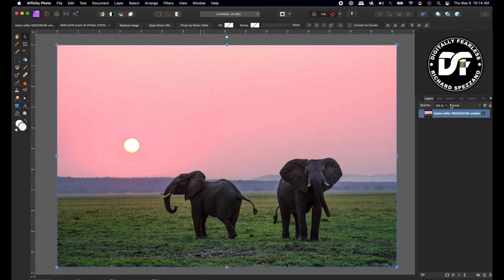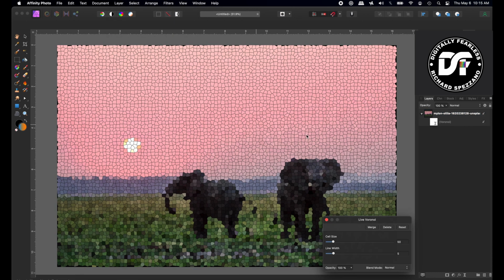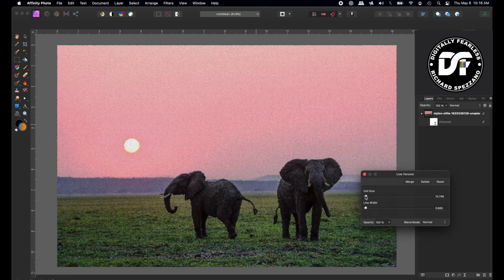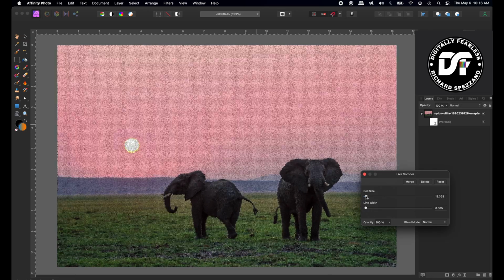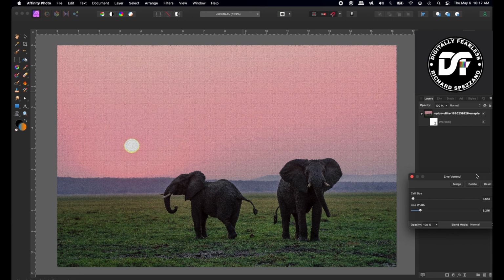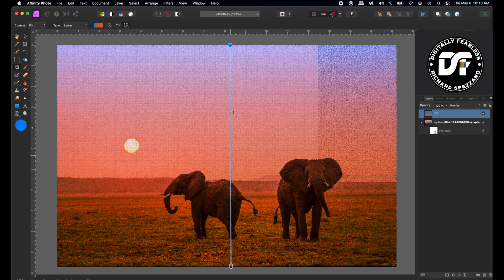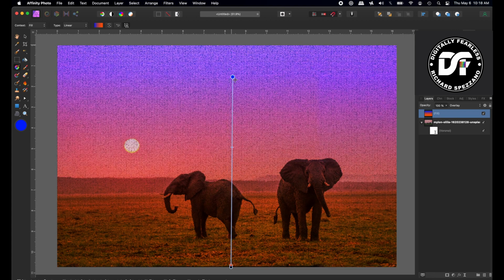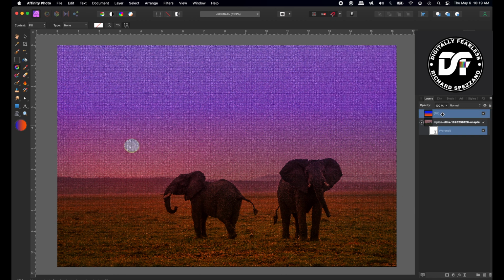Create texture with Voronoi. Affinity photo beginner tutorial Power Tools #23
Create texture using Voronoi. This is an Affinity Photo beginners tutorial and number 23 of the Digitally Fearless Power tools of Affinity Photo playlist.

Digitally Fearless YouTube Channel:
Youtube.com/c/digitallyfearless